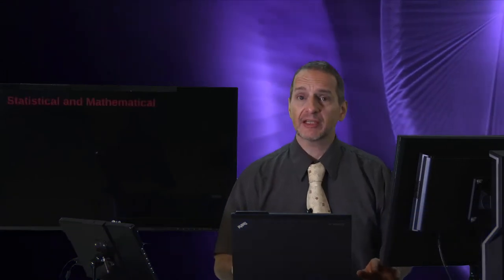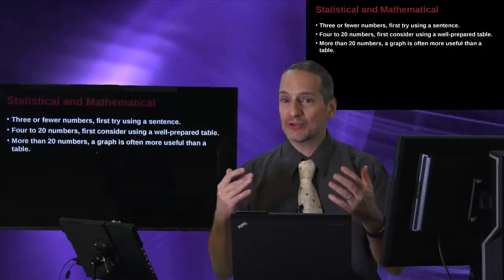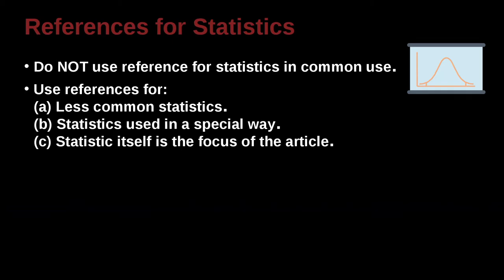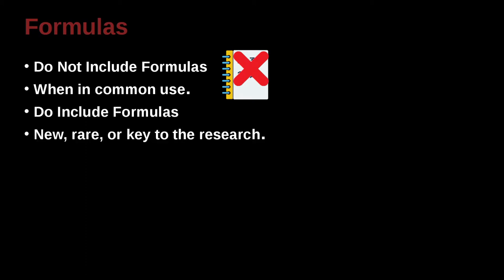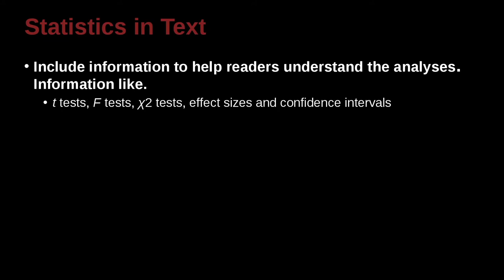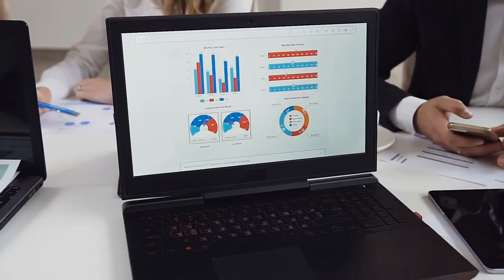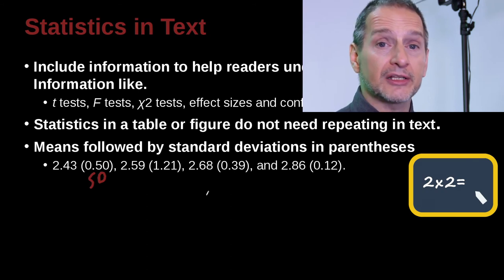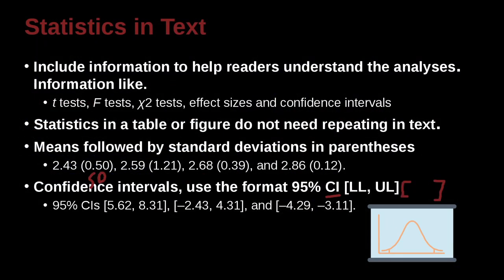APA論文寫作風格及規範 APA MOE MOOC 2022 Unit 6.1 Statistics in Text